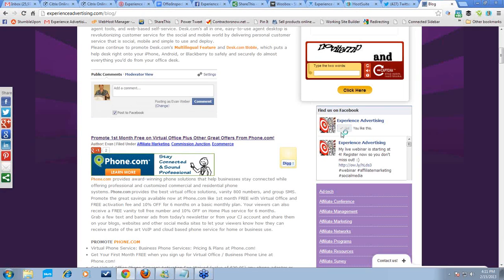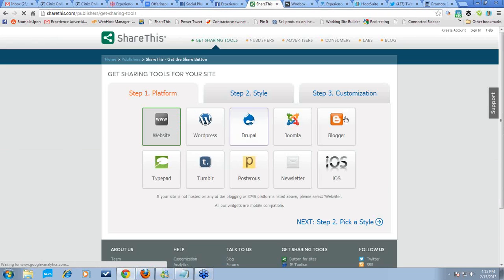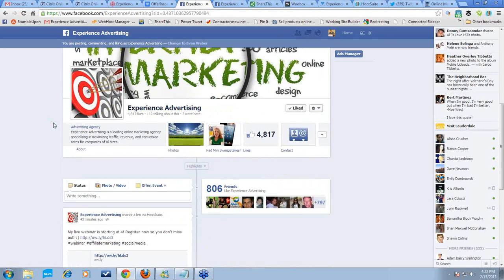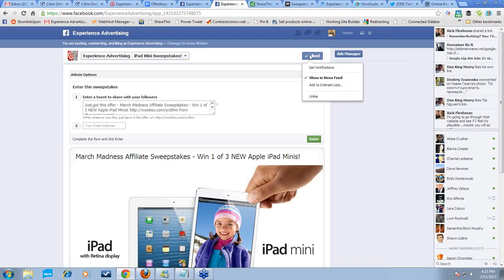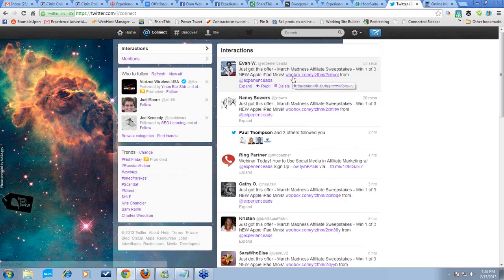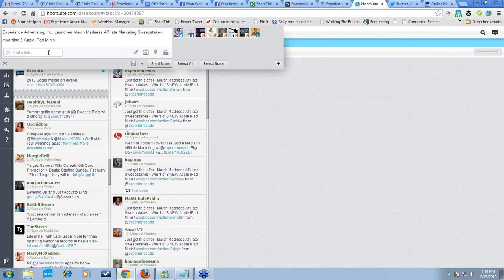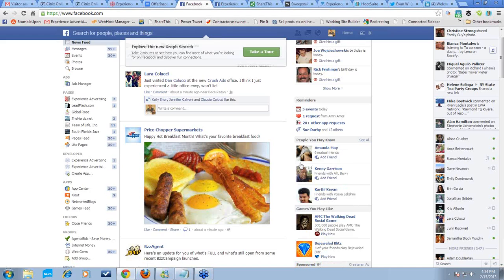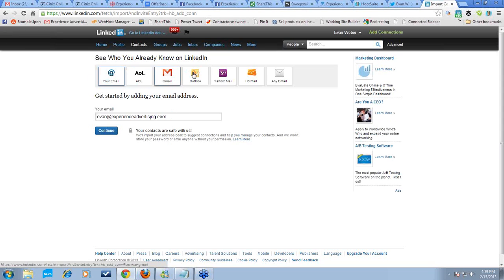Offer Inspector com webinar with Evan Weber